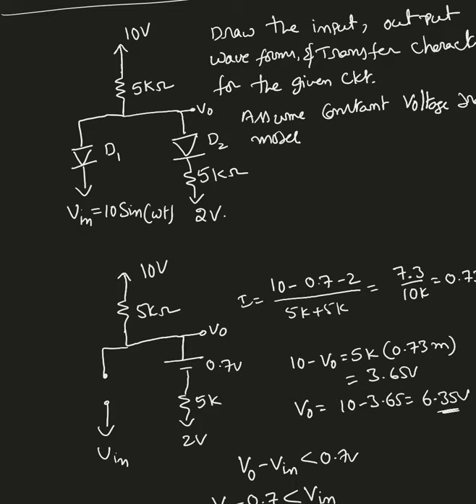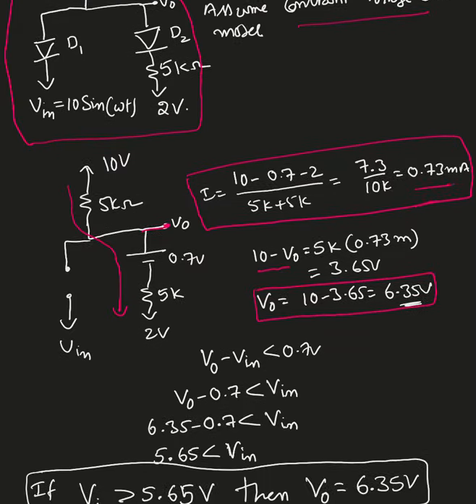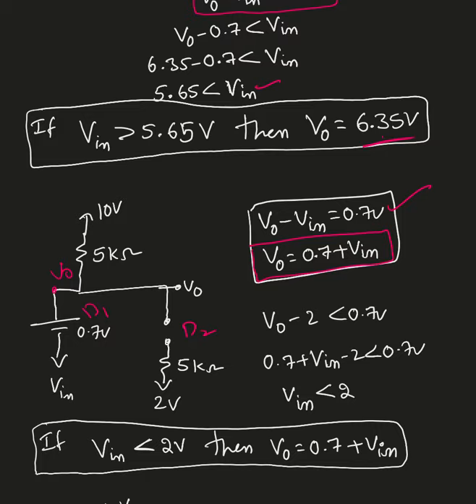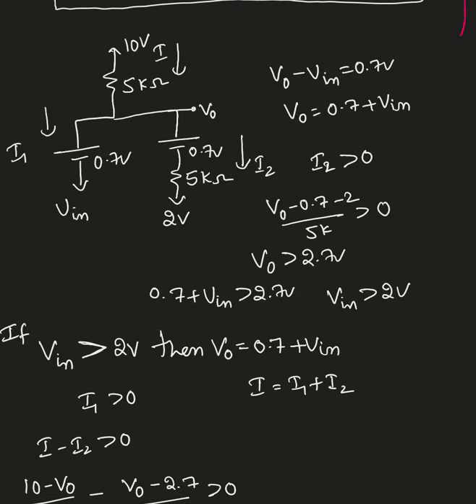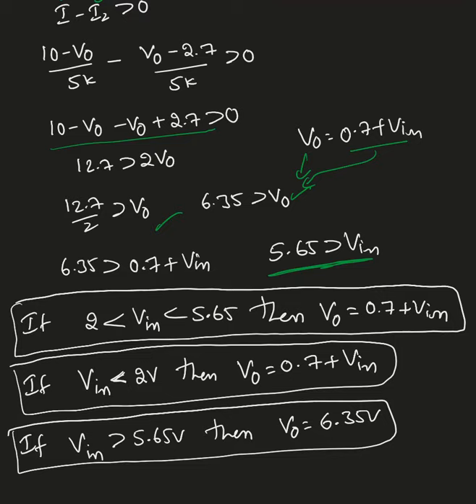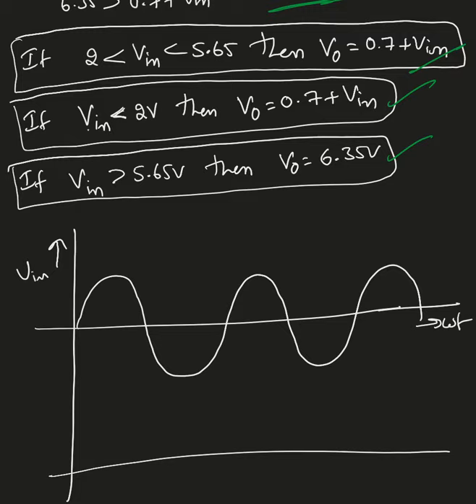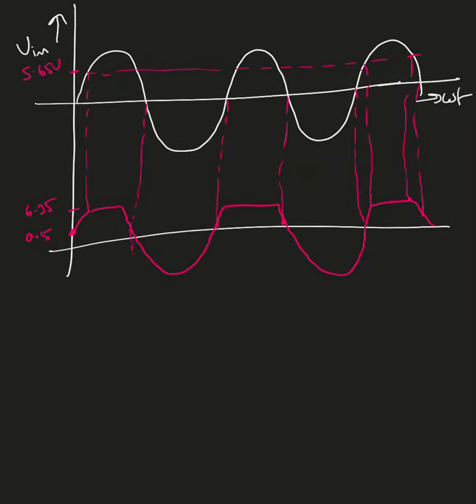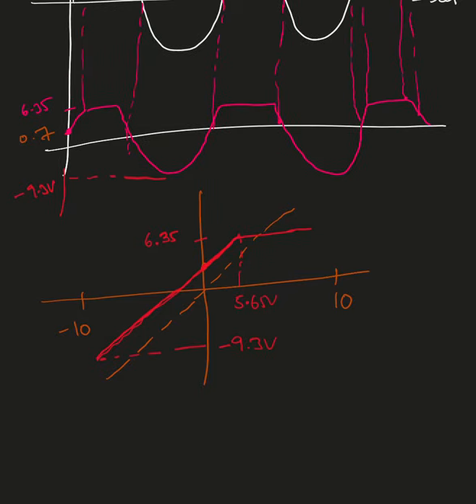Clipper circuits 002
In this video I solved an example based on the AC input for a simple circuit with diodes in it.